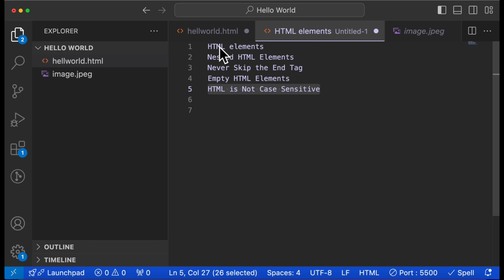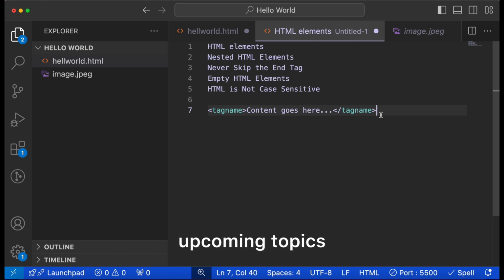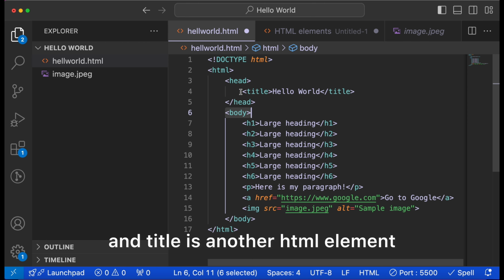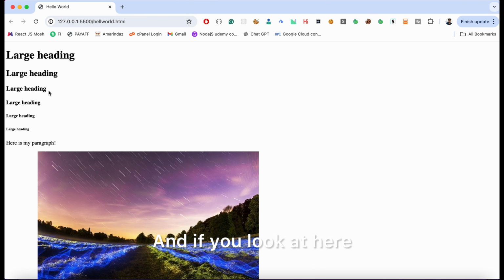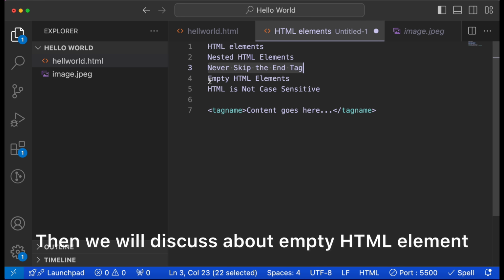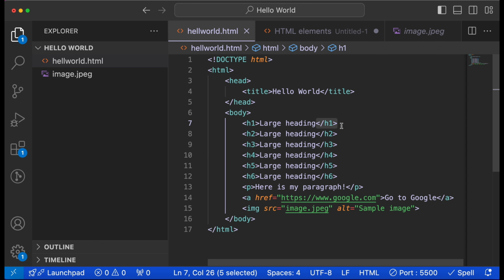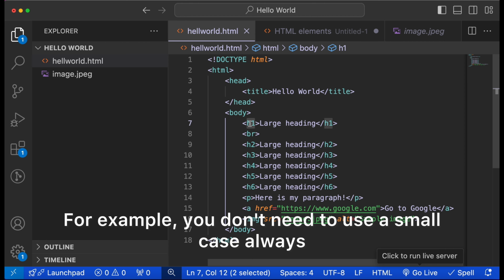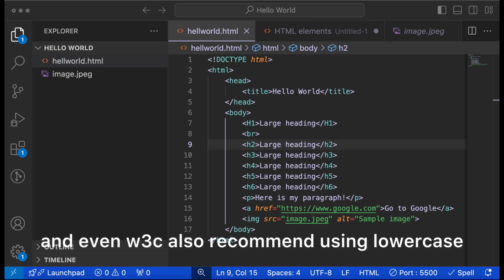HTML Tutorial For Beginners | HTML Elements | Part 4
Welcome to our HTML Elements tutorial for beginners! 🌟 In this video, we'll explore the core HTML elements you need to know to build effective web pages. Perfect for new developers and those looking to refresh their skills, this tutorial breaks down the most essential elements and how to use them.

📚 What you’ll learn in this video:

Understanding HTML elements and their attributes
Using headings, paragraphs,
Structuring your content
Best practices for using HTML elements

_Audio & Microphone